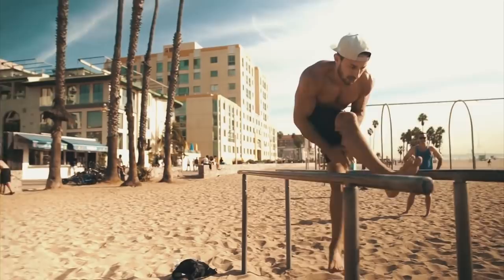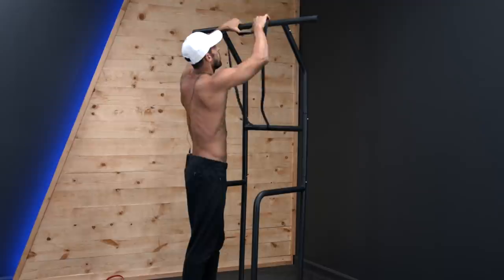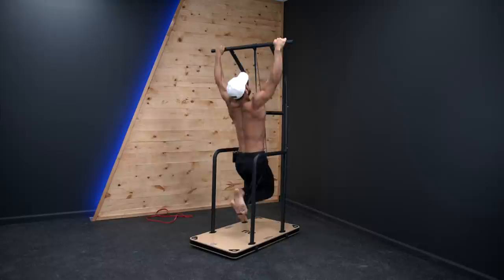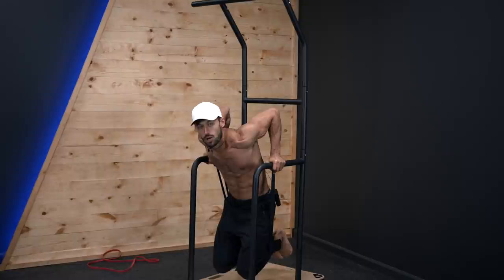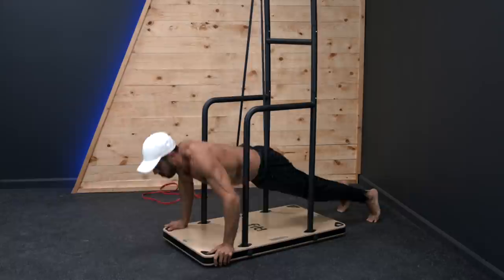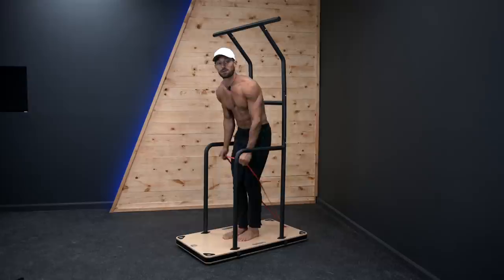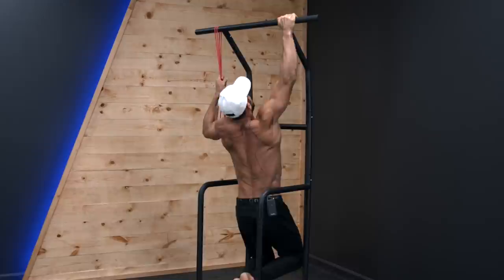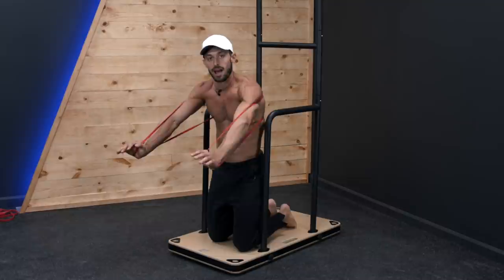How To Start Calisthenics as a Beginner 2021 (PROGRESS FAST!)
In this video I show you How To Start Calisthenics as a beginner with only minimal equipment needed. With rubber bands you can progress much faster in calisthenics/street workout. Check out my friend's rubber band company for the highest quality rubber bands and also check out my company's home gym.

𝗧𝗥𝗔𝗡𝗦𝗙𝗢𝗥𝗠 𝗬𝗢𝗨𝗥 𝗣𝗛𝗬𝗦𝗜𝗤𝗨𝗘 𝗪𝗜𝗧𝗛 𝗝𝗨𝗦𝗧 𝗬𝗢𝗨𝗥 𝗕𝗢𝗗𝗬𝗪𝗘𝗜𝗚𝗛𝗧.
🔥PROJECT SHRED is my newest program that uses all of my top calisthenics training techniques to not only get you shredded but to also help you build healthy habits that overall positively impact your lifestyle.  Check it out!

RELATED CALISTHENICS VIDEOS:
IN THIS CALISTHENICS VIDEO:
I show you how you can get started in calisthenics at home as a complete beginner, with rubber bands.